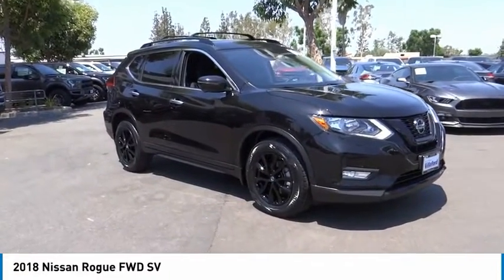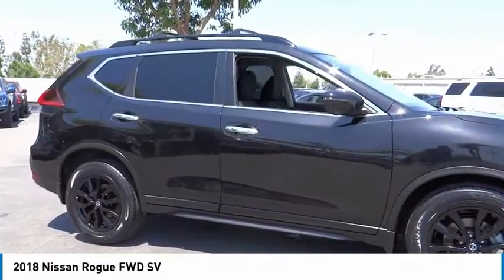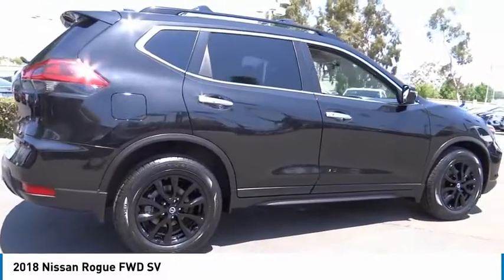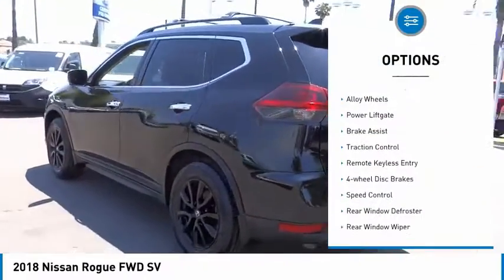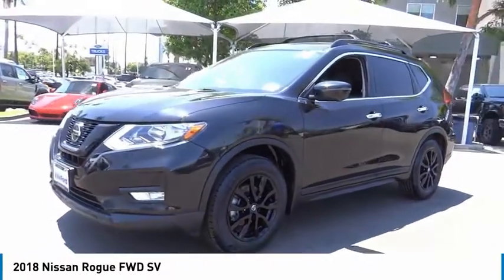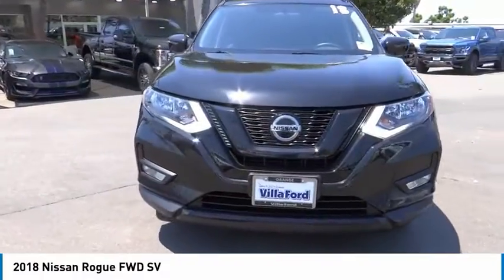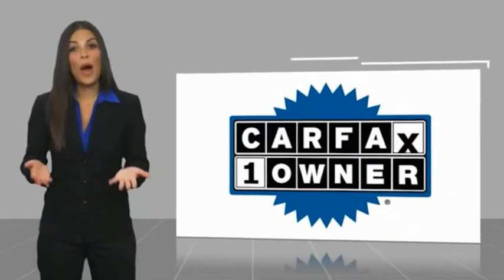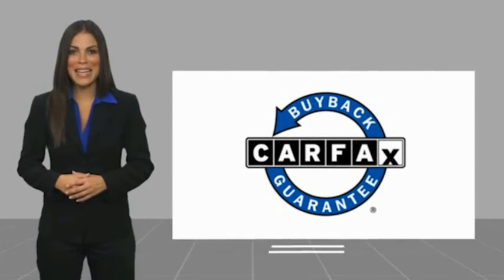2018 Nissan Rogue ORANGE TUSTIN PLACENTIA FULLERTON ORANGE COUNTY A14372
2018 Nissan Rogue FWD SV

Villa Ford
2550 N. Tustin St.

VILLA FORD PROUDLY SERVICING ORANGE, TUSTIN, PLACENTIA, FULLERTON, ORANGE COUNTY, & SURROUNDING SOUTHERN CALIFORNIA LOCATIONS. THIS BLACK 2018 Nissan ROGUE IS EQUIPPED WITH A Engine: 2.5L DOHC 16-Valve I4 -inc: ECO mode, TRANSMISSION, AND RECEIVES AN ESTIMATED 26 City/33 Hwy MPG. CONTACT VILLA FORD AT TO SCHEDULE A TEST DRIVE AND TAKE THIS 2018 Nissan ROGUE HOME TODAY, OR VISIT OUR SHOWROOM CONVENIENTLY LOCATED AT 2550 N. TUSTIN ST. ORANGE, CA 92865. STOCK #: A14372 | 2018 Nissan Rogue FWD SV POWER WINDOWS SECURITY SYSTEM AIR CONDITIONING 2018 Nissan ROGUE FWD SV Recent Arrival! CARFAX One-Owner. SV 2018 Rogue Nissan FWD CVT with Xtronic Clean CARFAX. 2.5L I4 DOHC 16V 4D Sport Utility 26/33 City/Highway MPG Awards: * 2018 KBB.com 10 Best SUVs Under $25,000 Only $500 Down (OAC). Over 150 pre-owned vehicles available. STOCK #: A14372 | VIN: 5N1AT2MT3JC799473 | 2018 Nissan Rogue FWD SV POWER WINDOWS SECURITY SYSTEM AIR CONDITIONING Villa Ford